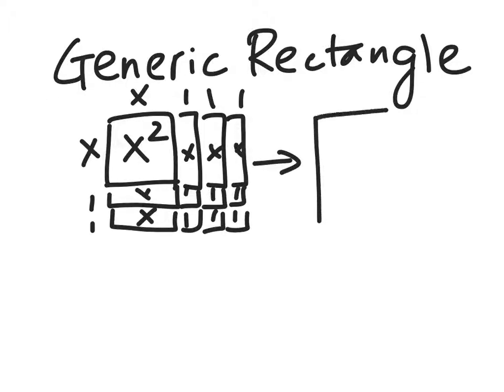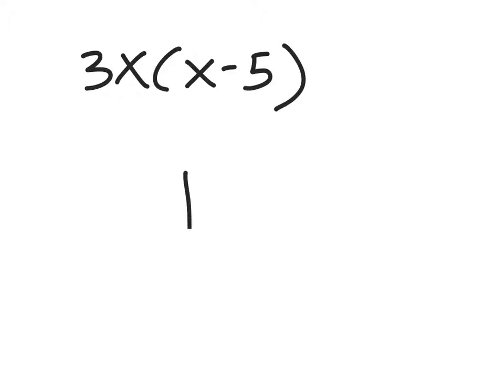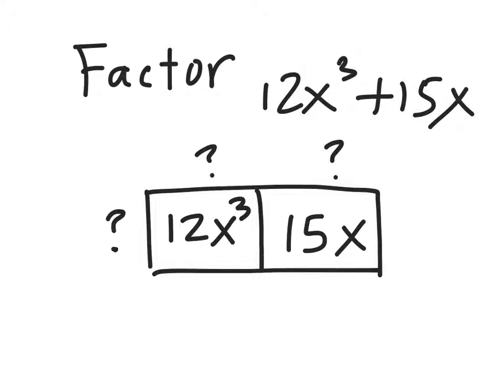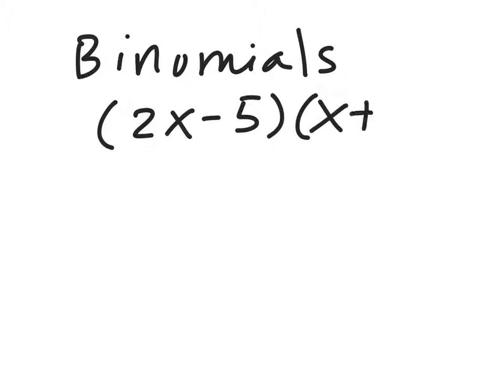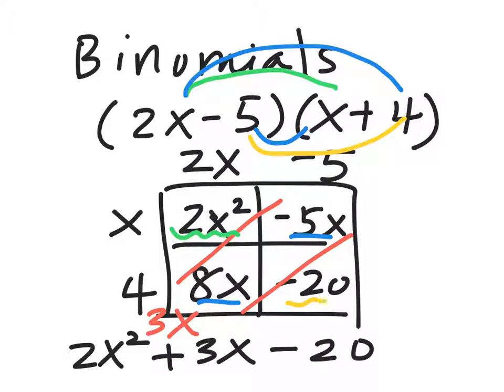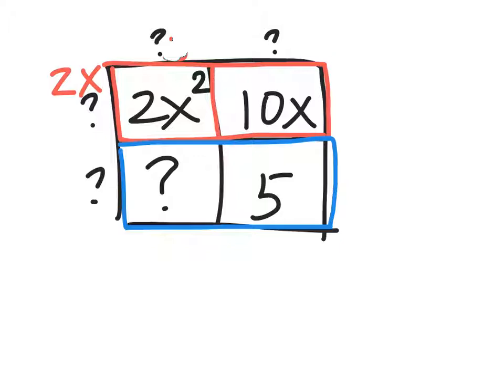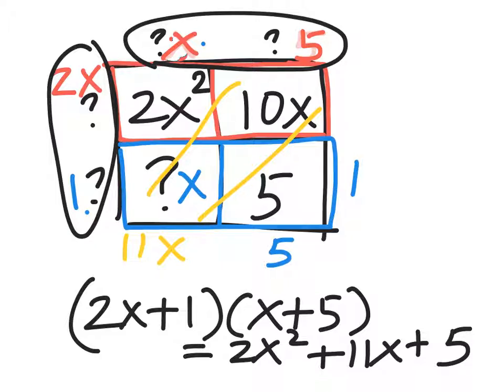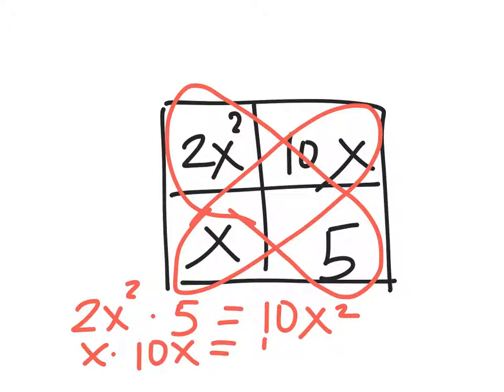generic rectangle take 2